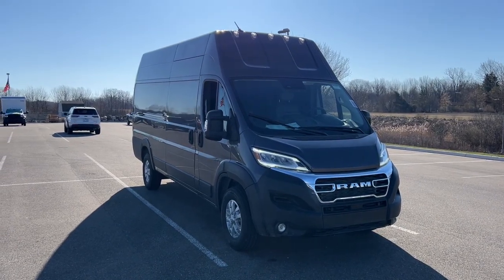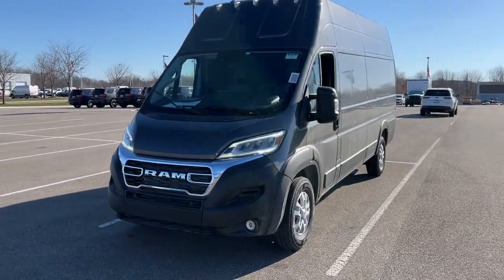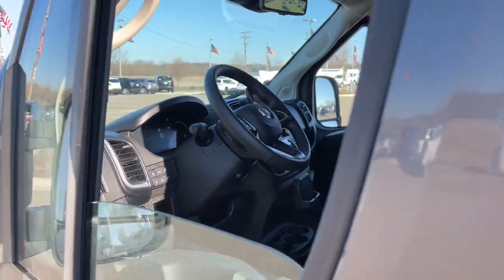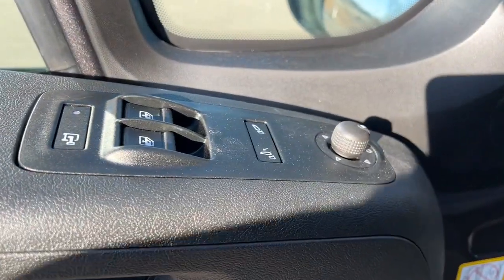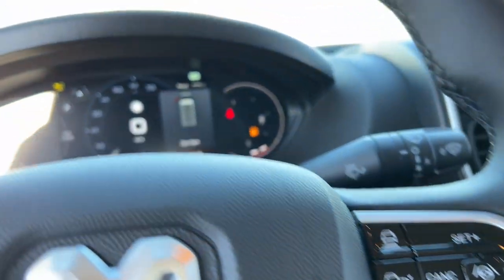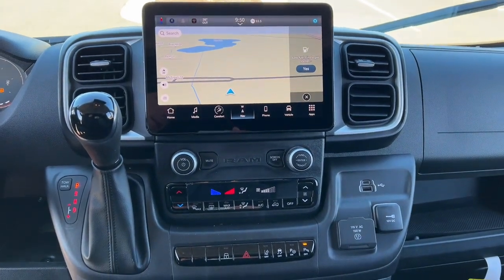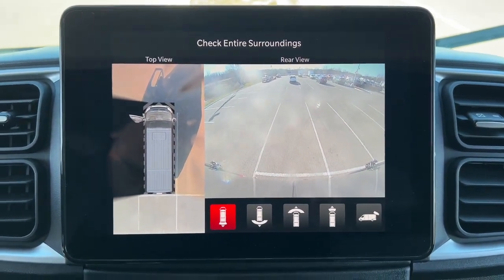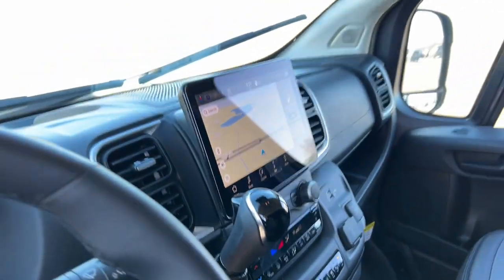2024 Ram ProMaster_3500 Lapeer, Oxford, Davison, Imlay City, Lake Orion L24A010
Granite Crystal Metallic Clearcoat New 2024 Ram ProMaster_3500 Base available in 1515 S. Lapeer Road, Lapeer, Michigan at  Jim Riehls Friendly CDJR of Lapeer. Servicing the Lapeer, Oxford, Davison, Imlay City, Lake Orion, MI area.

2024 Ram ProMaster_3500 Base - Stock#: L24A010

2024 Ram ProMaster 3500 Base Granite Crystal Metallic Clearcoat 9-Speed 948TE Automatic 3.6L V6 24V VVT FWDbrbr$3992 off MSRP! Navigation Back Up Camera Leather Interior Wheels: 16 x 6.0 Aluminum Painted Silver.brbrWelcome to Jim Riehls Friendly Chrysler Dodge Jeep Ram of Lapeer. Just North of FCA Headquarters on Lapeer Road South of I69. We are delivering vehicles Daily. To your home or office.